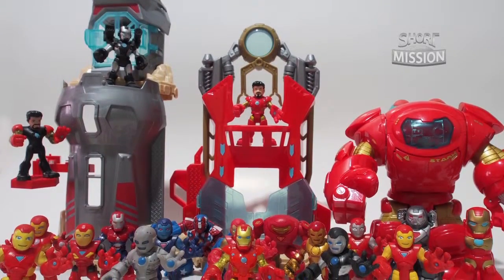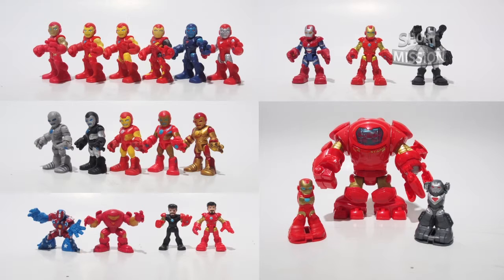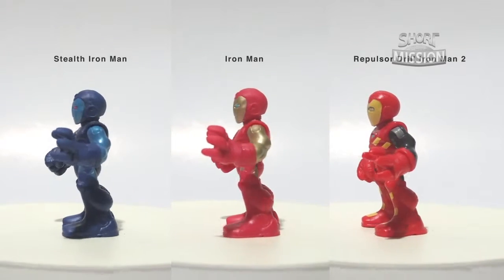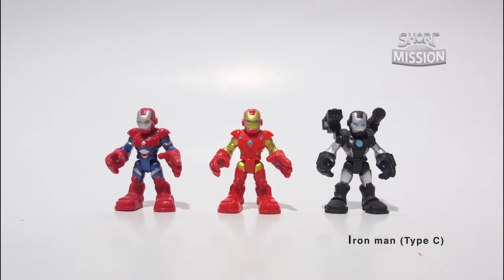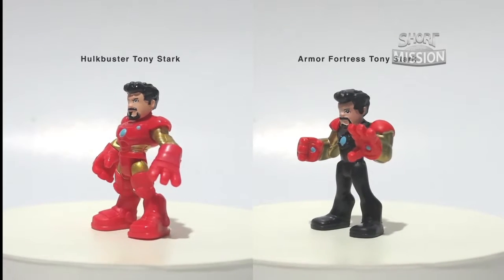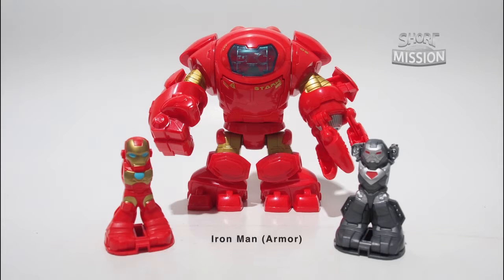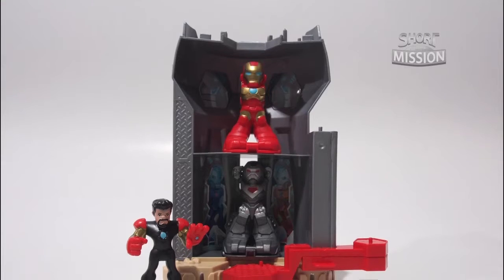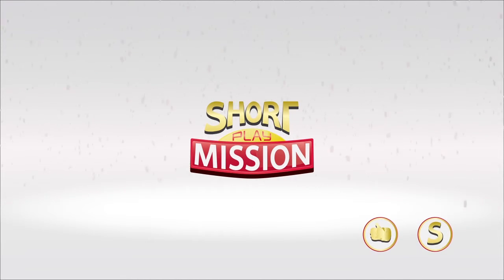Completed Collection Playskool Heroes Iron Man Figures 2015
Hey guys, a complete collection of Playskool Heroes Iron Man Figures! Each available 2015 Iron Man figure from Playskool is finally put in this video. Hope you enjoy watching =D

Short Play Mission!

Our channel mainly features 2.5 inch - 3 inch toy figures with stubby proportion, notably Playskool and Imaginext. We also features other toys that is compatible with these 3 inch figures and even customizing them!

Visit us at our blog 3inchcommunity.blogspot.com

More to come! =D